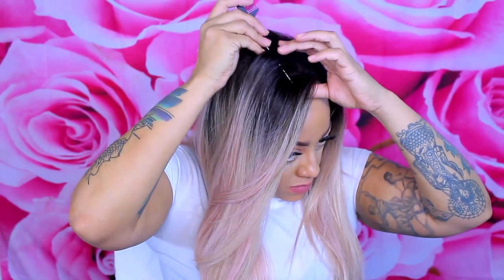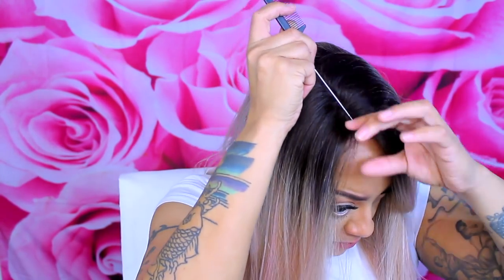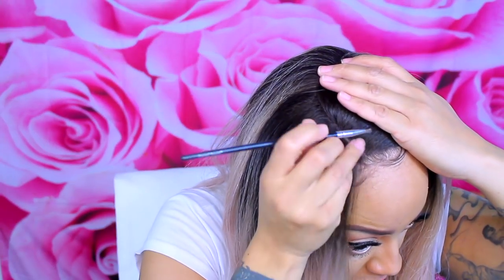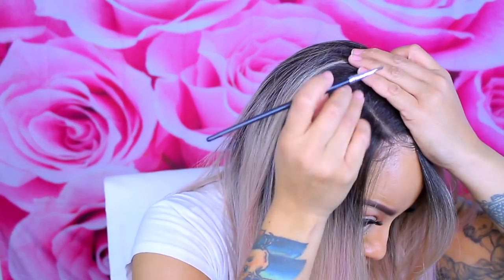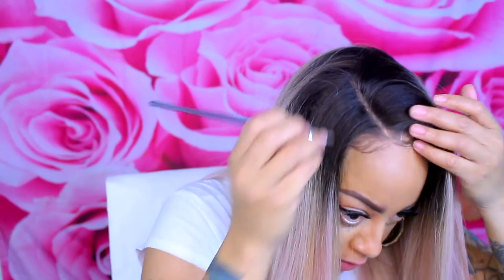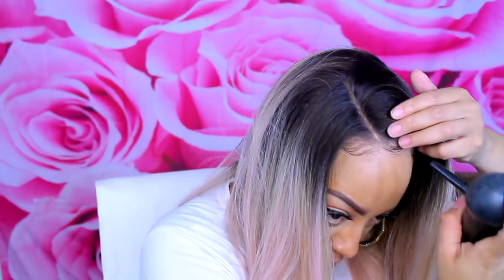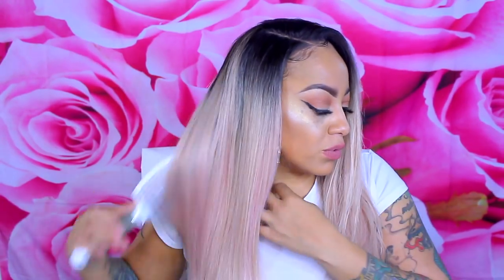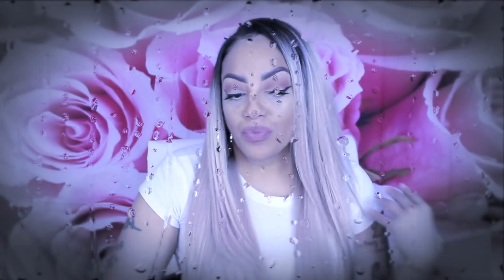WORLDS BEST PINK PLATINUM BLONDE SYNTHETIC LF WIG 13X4" Parting BOBBI BOSS Synthetic Slay Series #9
Bobbi Boss SYNTHETIC LACE FRONT WIG MLF225 13X4 SWISS LACE ZAVINA available @

SOME OF MY FAVORITE SITES